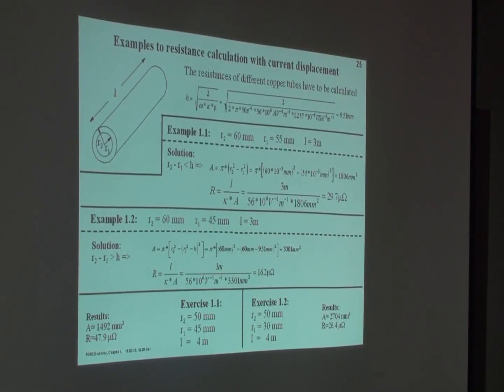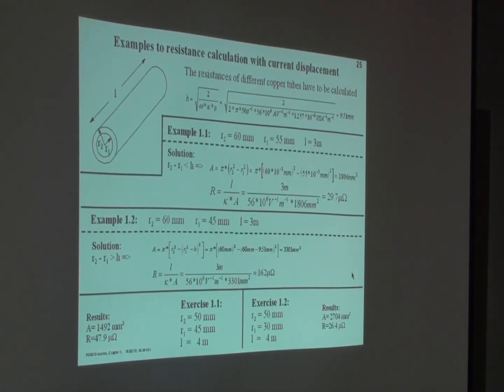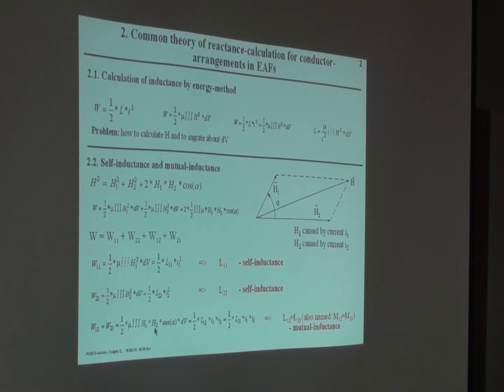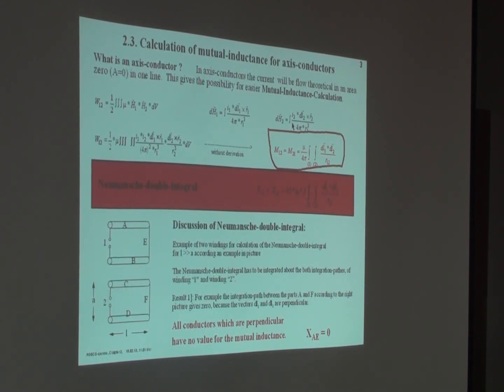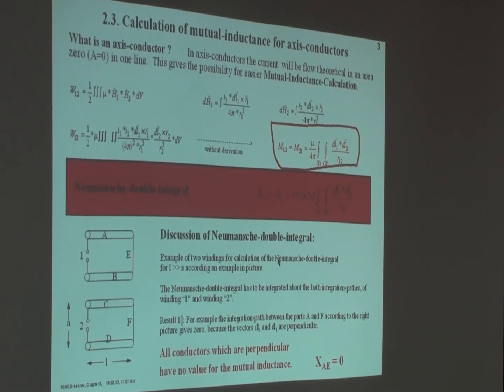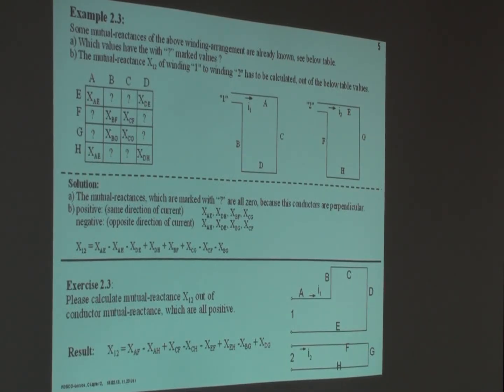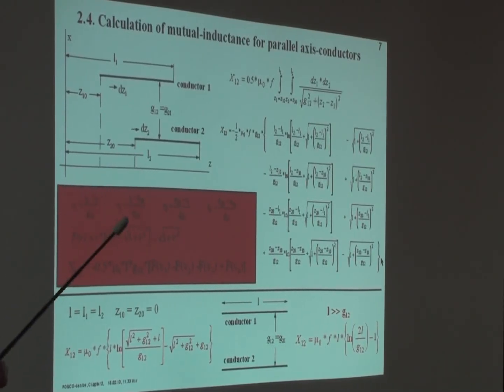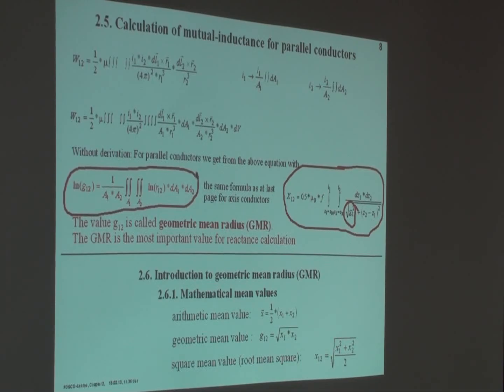리액턴스 강의 1일차-3